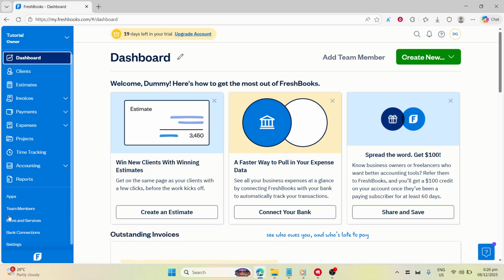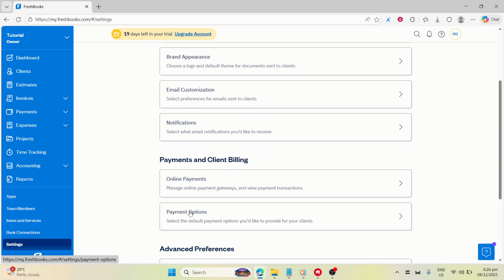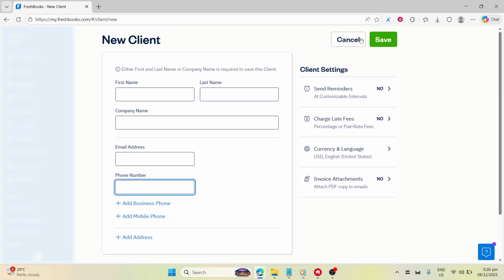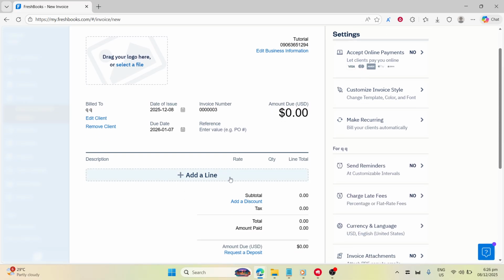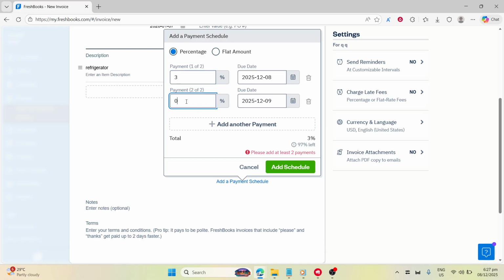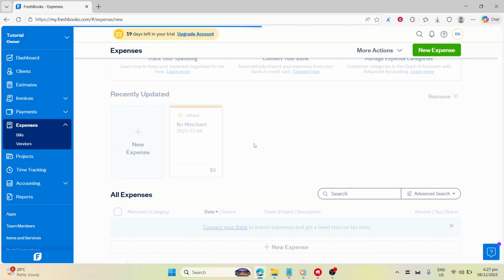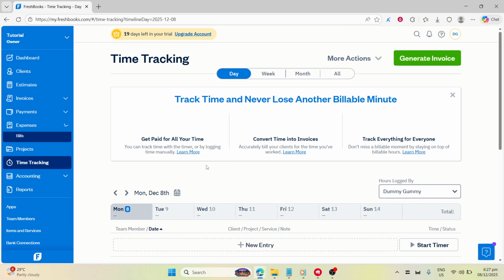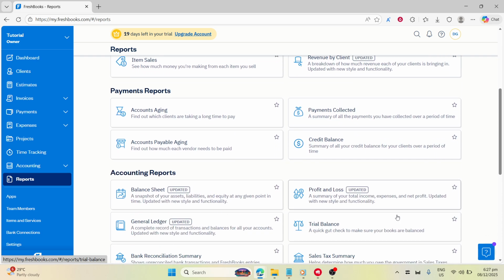How To Use FreshBooks | Beginner’s Tutorial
To begin using FreshBooks, first sign up for an account on the FreshBooks website by filling out the necessary information or using your Google account. After logging in, set up your profile by navigating to Settings and entering your business name, address, and logo.

Once your clients are set up, explore features like creating professional invoices, tracking expenses, and managing time entries. Utilize the dashboard for an overview of your financial health, and regularly check reports to monitor business performance.